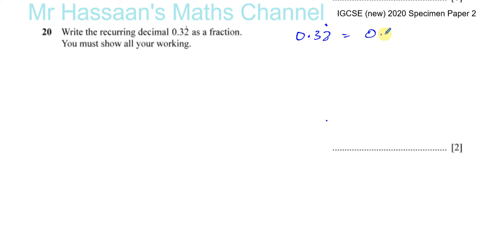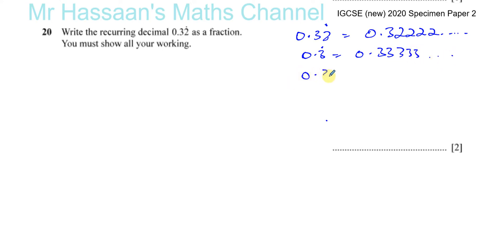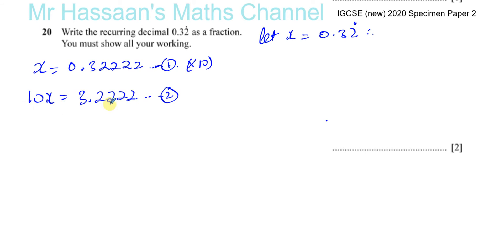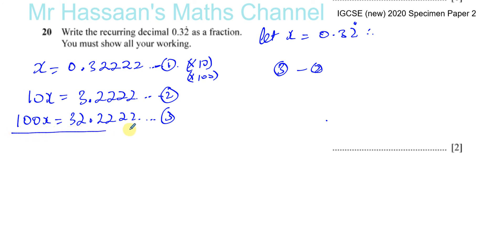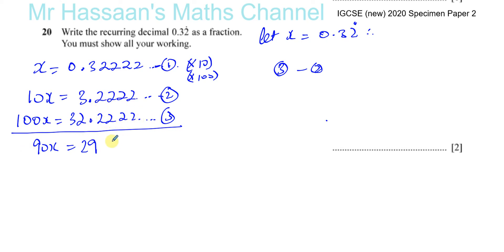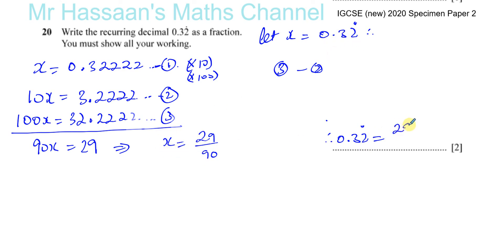0580/02/SP/20 (IGCSE) 2020 Specimen Paper 2 Q20 Recurring Decimals to Fractions